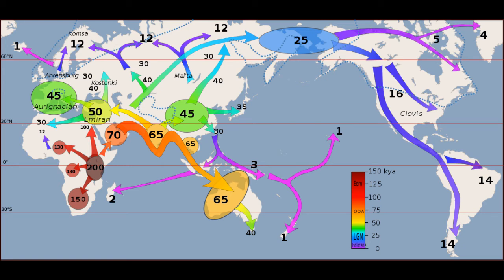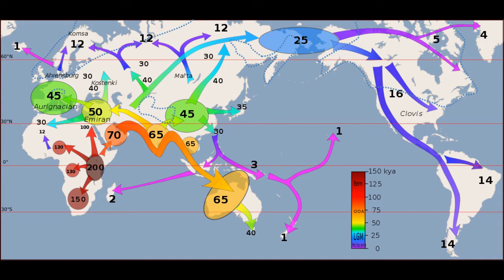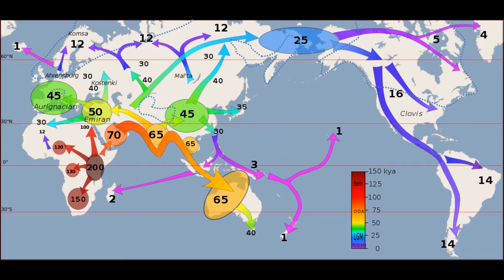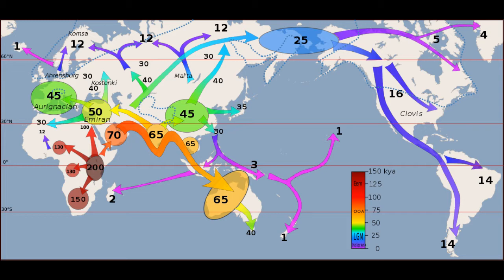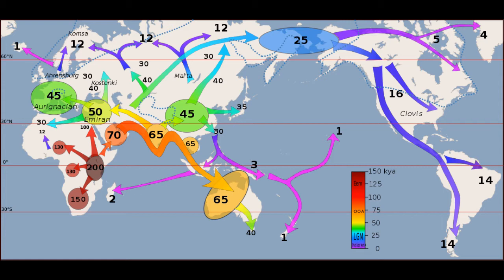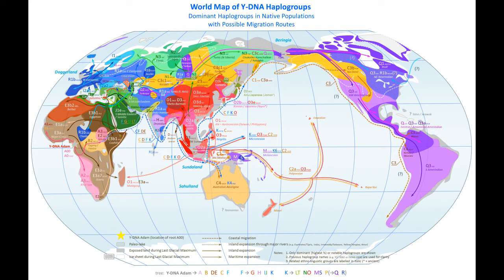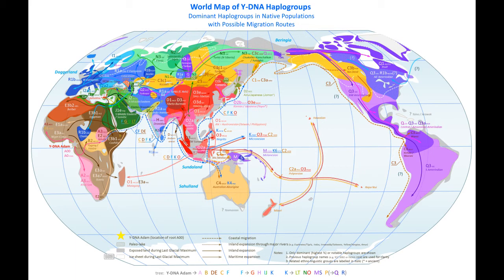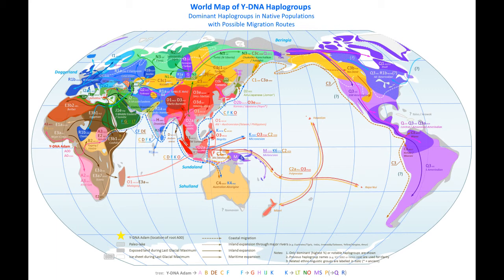Y-dna haplotypes; major splits and migrations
A brief overview of the major splits in Y-dna, includes a map of the date of first human settlement throughout the globe.

More in depth but still short vids to follow on each major group.

First image from the 2004 study - Most of the extant mtDNA boundaries in south and southwest Asia were likely shaped during the initial settlement of Eurasia by anatomically modern humans